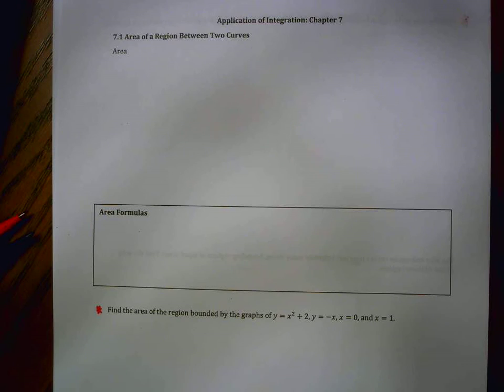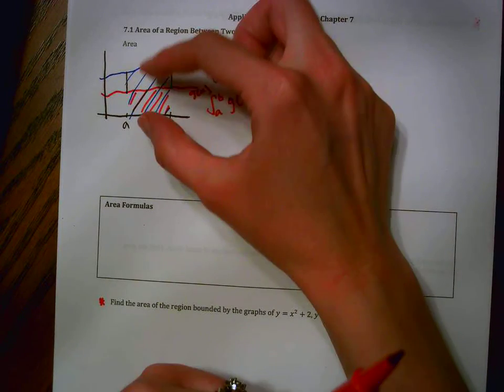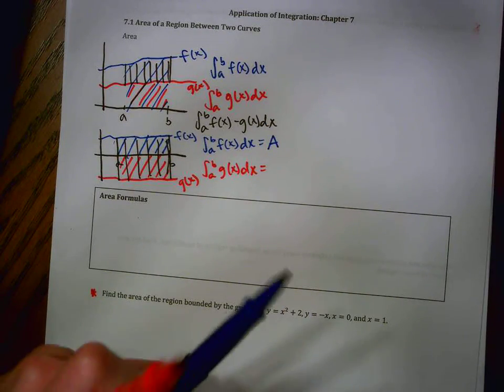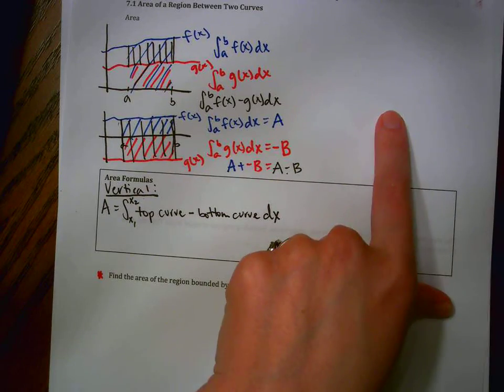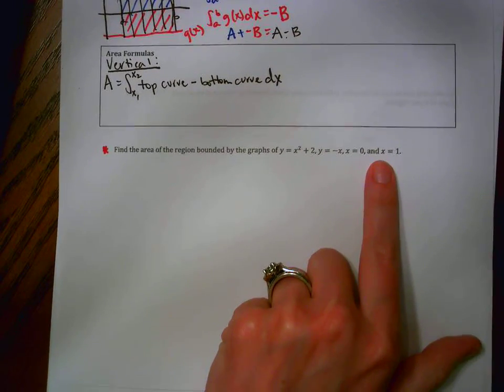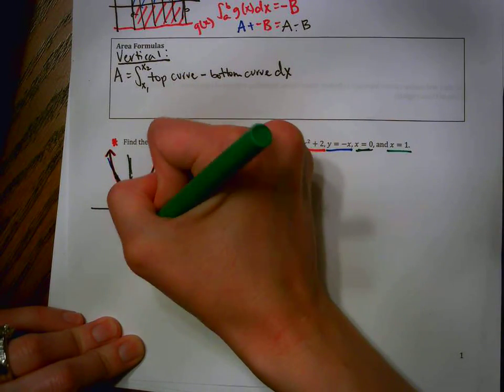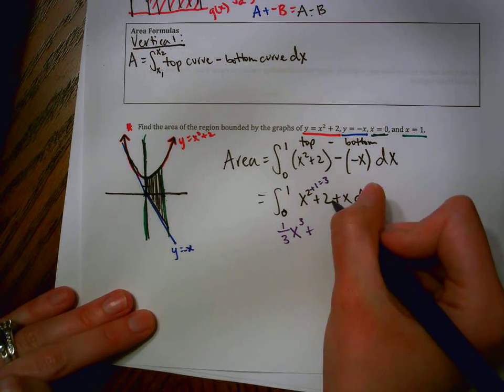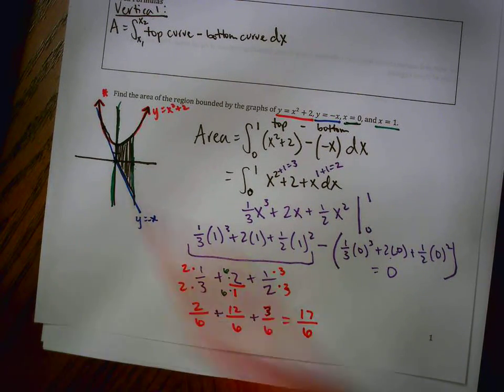7.1 Area Between Two Curves (Vertical) Intro